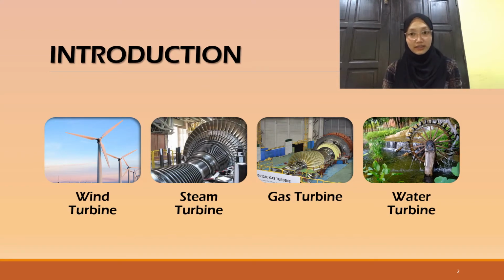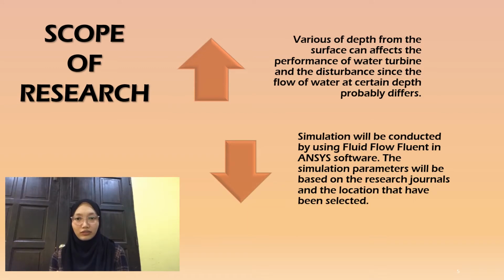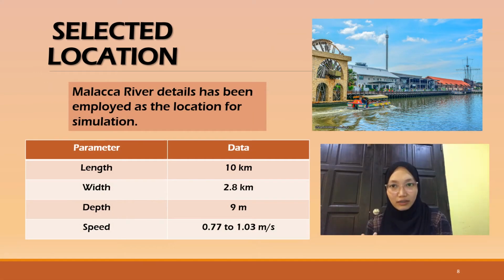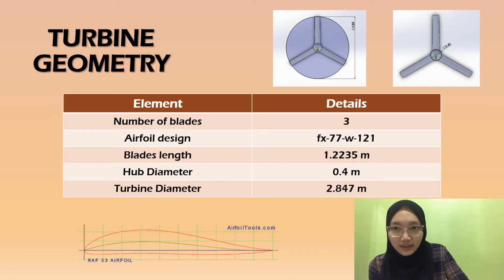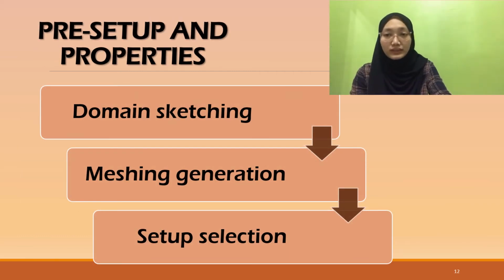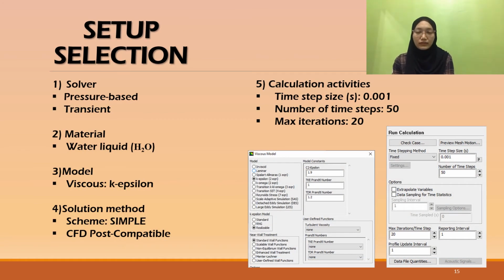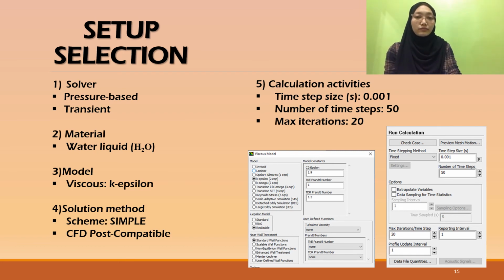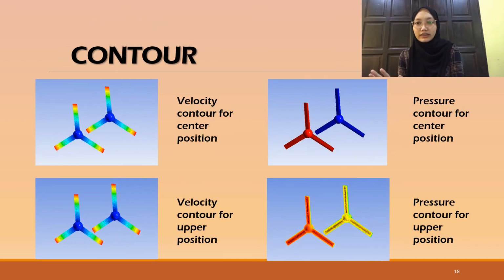BDP 2 PRESENTATION 2020/2021 (BMMM)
TITLE: EFFECT OF VERTICAL DEPTH FROM FREE SURFACE ON MULTIPLE ROTOR CURRENT TURBINE (MRCT) USING SIMULATION
NAME: NUR AQILAH ZAYANIE BINTI ZAINURIN
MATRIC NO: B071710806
SUPERVISOR: EN MOHD ARIZAM BIN ABDUL WAHAP